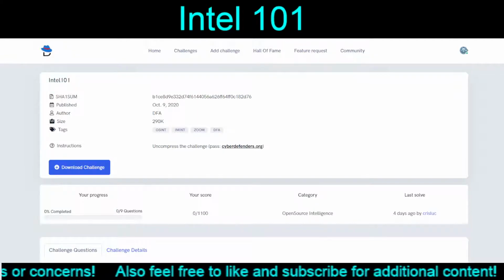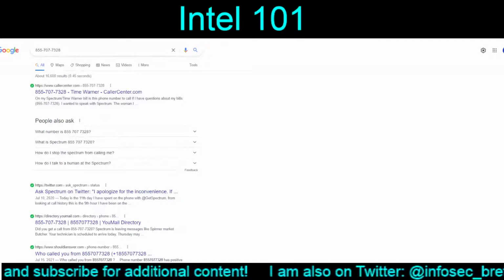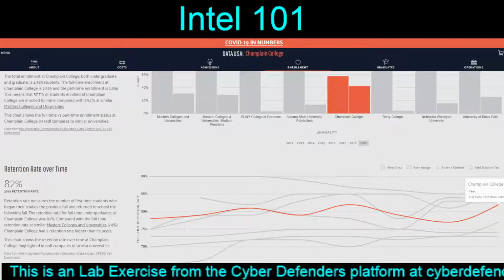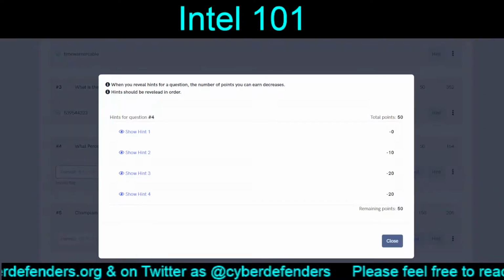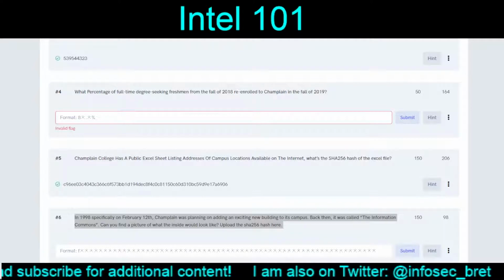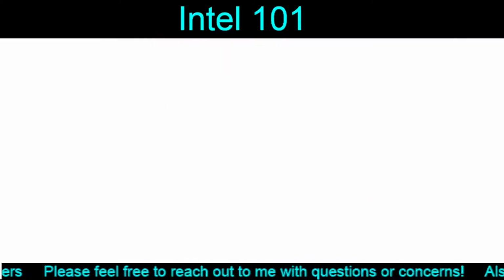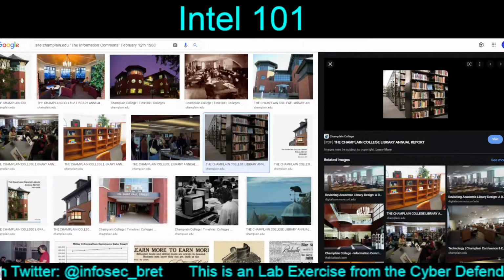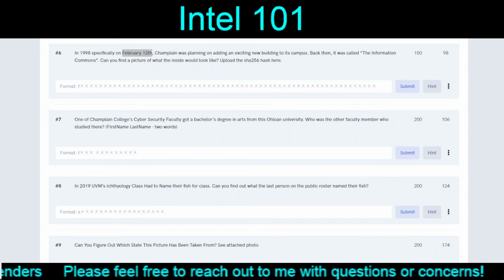Intel 101 - Part 01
Today we take a swing at the OSINT exercise on the CyberDefenders platform, that of the Intel101 hands-on challenge. We have 9 questions to answer, and are supplied an image for question #9...